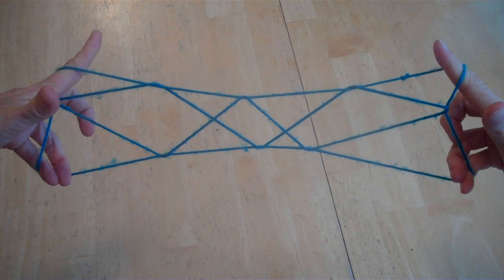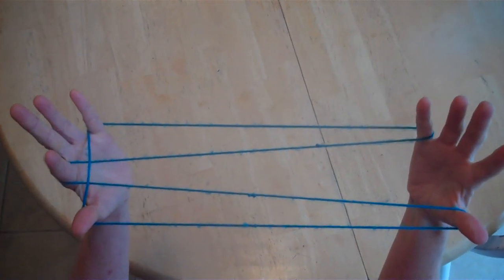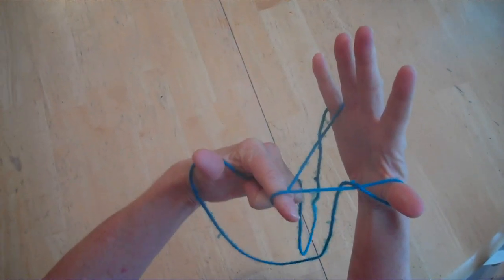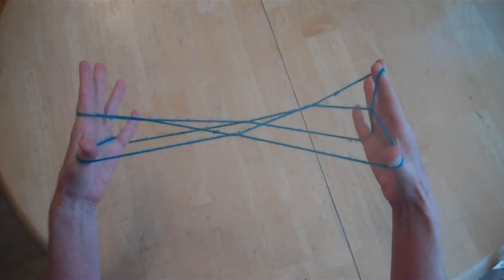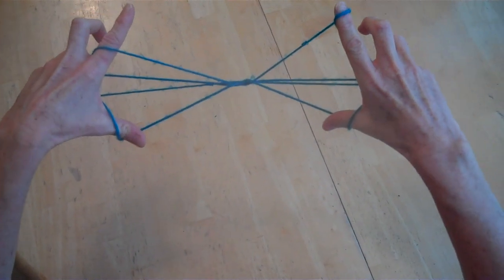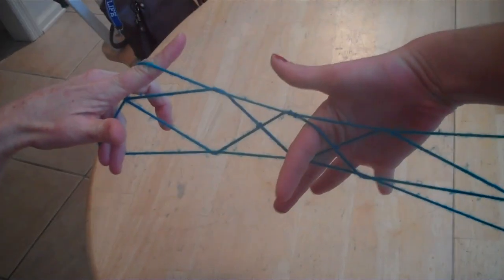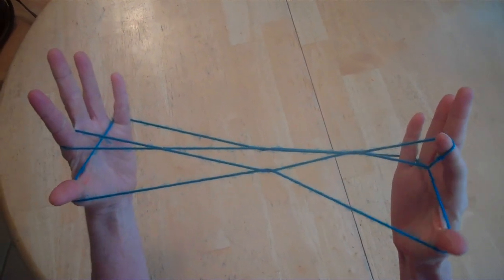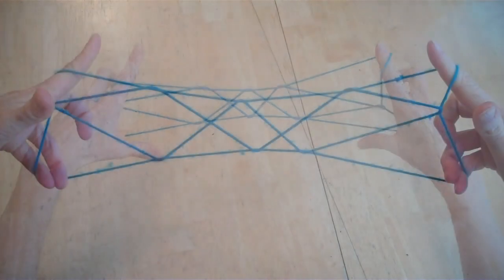King Fish String Figure - step by step tutorial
Instructions shown slowly from the users point of view on how to make the King Fish string figure, and do a fun trick to a friend using this string figure. This is not Jacobs ladder, but looks similar. Jacobs ladder has 4 diamonds, but the King Fish only has 3 diamonds and requires fewer steps to make.

Steps to make Kingfish:
- Start with string across both palms and pick up the opposite palm strings with your pointer finger to make the standard Open A
- Release index finger string on your right hand
- Take your left index finger, grab the left palm string, release left thumb and pinky while string on back of index slides off. Keep holding the palm string.
- Reposition the string back over thumb and pinky on left hand
- With left index finger, grab the right palm string over it, and twist it toward you.
- With right pointer finger, stick it in between the thumb strings, AND then grab the near string on pinky pulling in toward you and up. Keep it high on your pointer.
- Next you will use both your pinkys to go over and grab the nearest string on each side
- Let the back pinky strings slide off
- turn your hands away from you
- Release the thumbs

You have made King Fish!  See the video for the trick you can play with a friend to "capture" them in your creation.

This is the latest in my series of string figures. I hope you enjoy. Please leave me some comments and "likes" and let me know if you want more string figure tutorials, or if you would rather see other cool stuff. Send me ideas!!

The activity featured in this video is traditionally a middle school activity (age 13+).